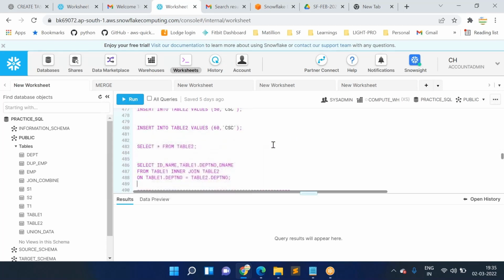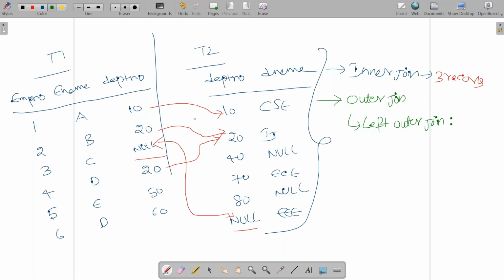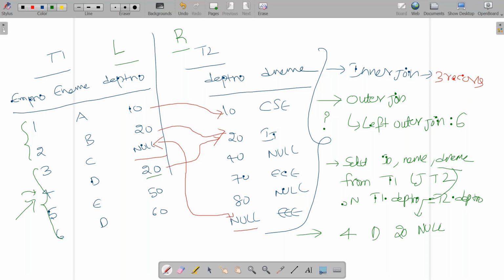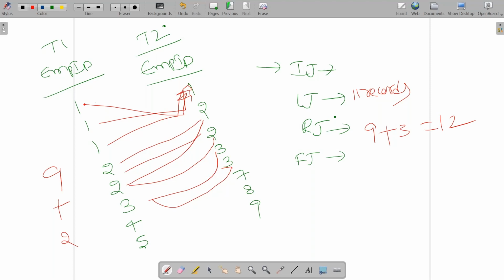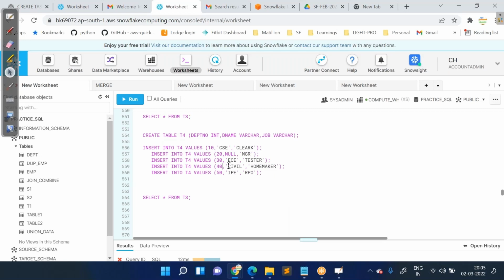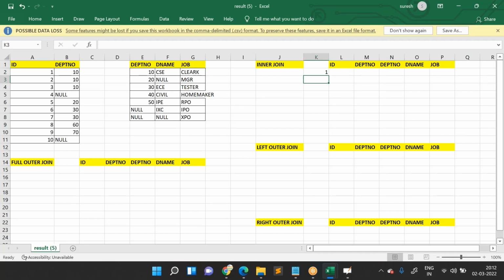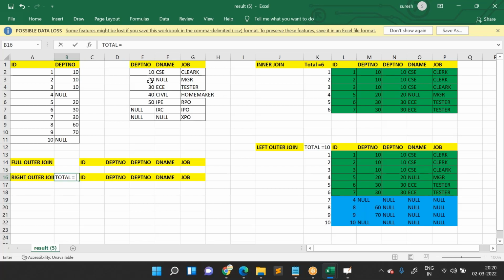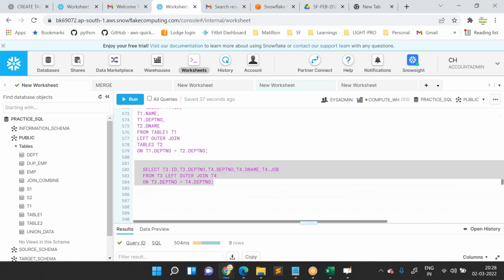Outer joints in SQL with interview questions | SQL Basics for Beginners | CloudHill.in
We update interview questions in social media platforms , regarding snowflake training you get more updates from us .
In this video you will learn SQL concepts
Joins in SQL Interview Questions

1. What is Join in SQL?
2. Types of joins?
3. What is inner join?
In this video we will try to understand four important concepts, Left join, Right join and full outer joins. and interview questions.

CloudHill Benefits:
👉 24/7 Support
👉 Learn from Industry Experts
👉 Guidance & Support